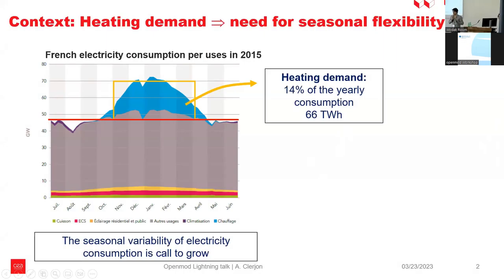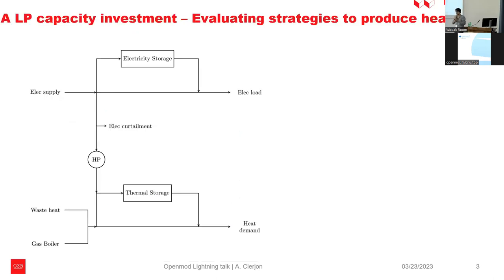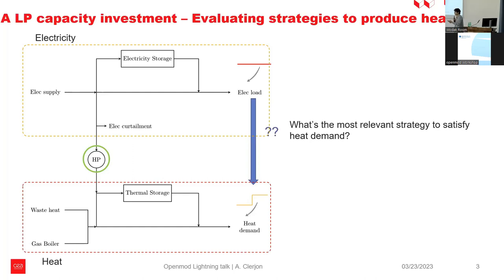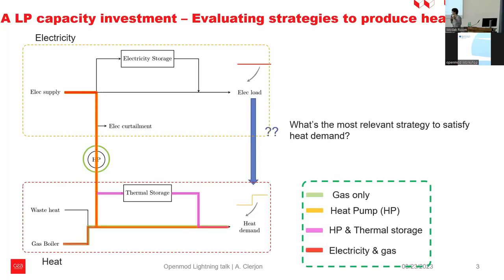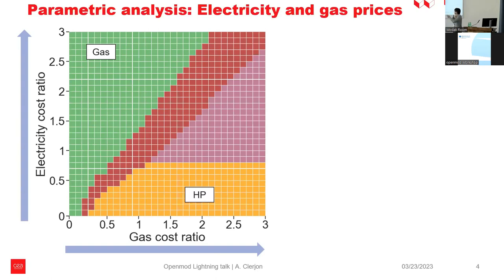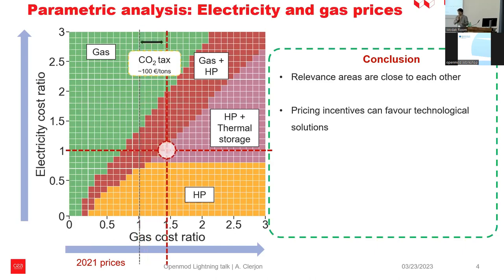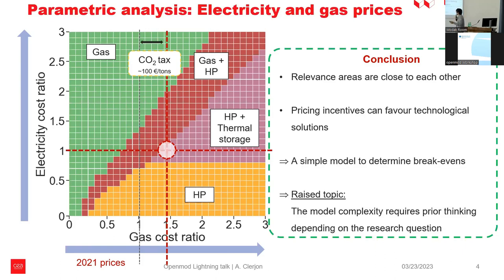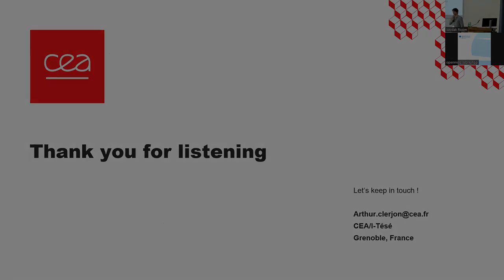Impact of gas and electricity prices on residential and tertiary heat production strategies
A short presentation on the effect of gas and electricity pricing on domestic heating options.  Parametric analysis across both primary fuels dimensions is provided, with France used as a case‑study.

Arthur Clerjon (CEA / I-Tésé) presented this lightning talk to the in-person Open Energy Modelling initiative (openmod) workshop held IIASA, Vienna, Austria on 22–24 March 2023.